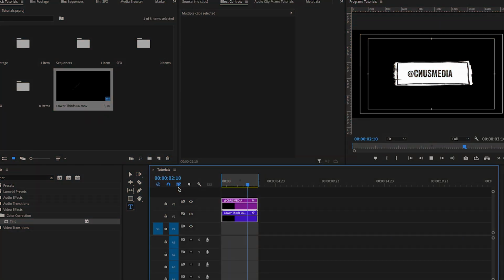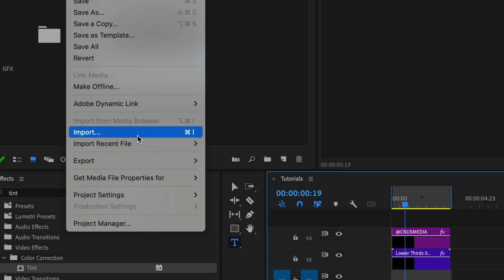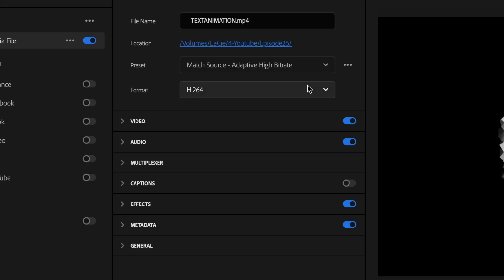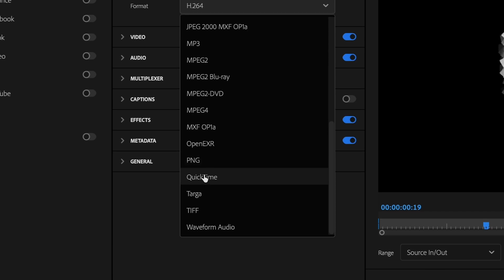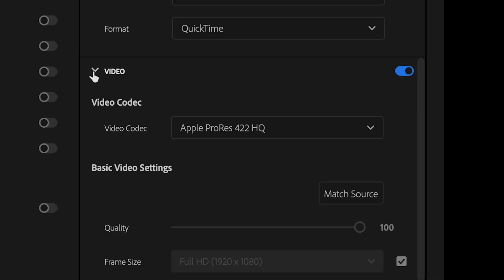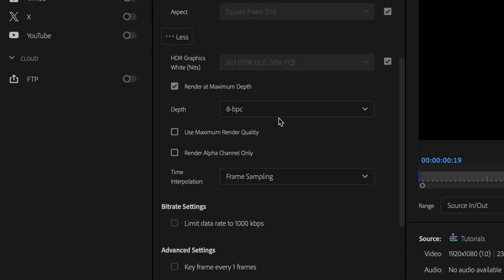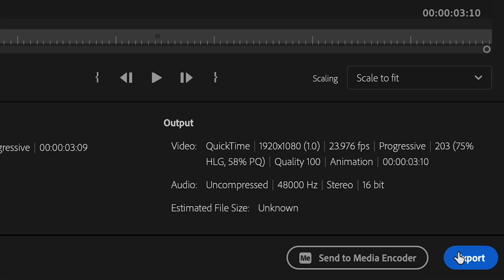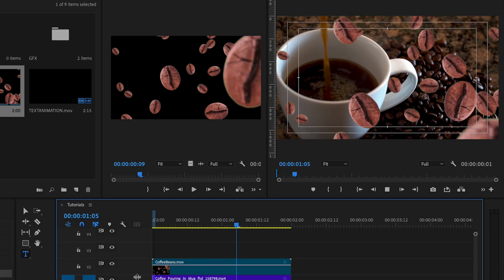Exporting TRANSPARENT video in Premiere Pro! (It's possible!)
Want to export a video with a transparent background in Adobe Premiere Pro? In this video, I'll show you the exact export settings you need to save your video with an alpha channel for seamless overlays, motion graphics, and animations. Whether you're creating lower thirds, transitions, or effects, this guide will help you get the best quality results.